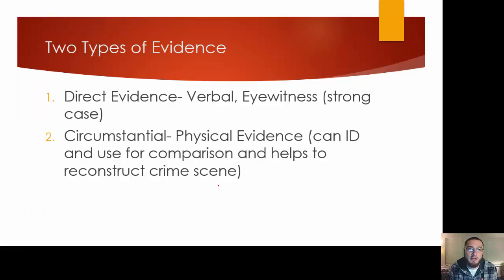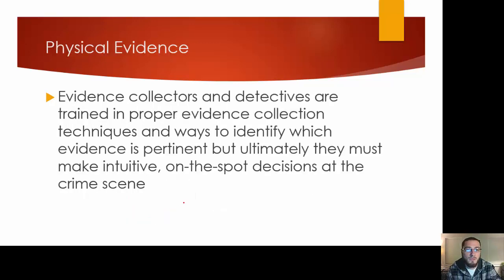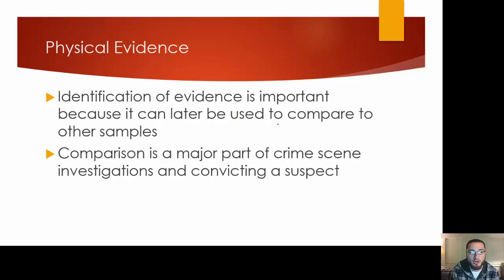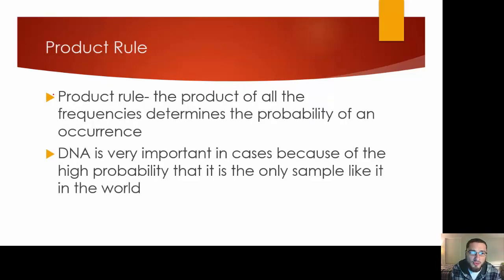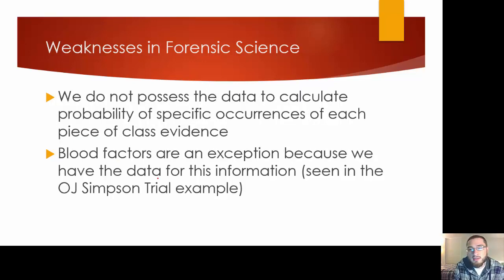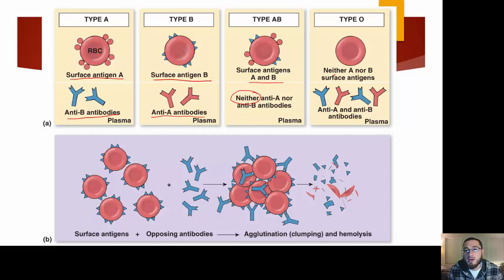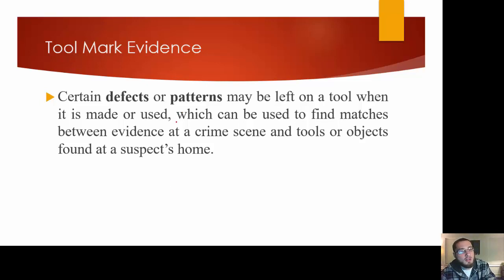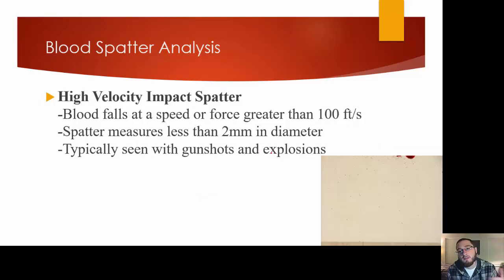Forensic Science - Physical Evidence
Physical Evidence
Forensic Science
Biology Minds